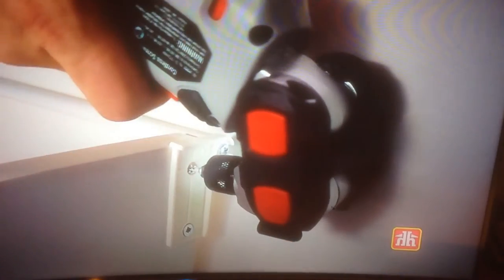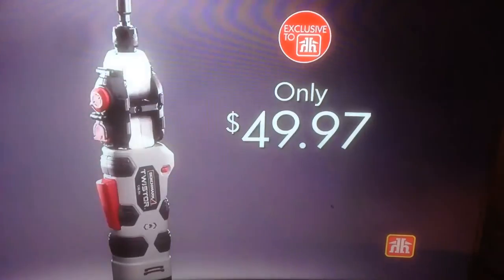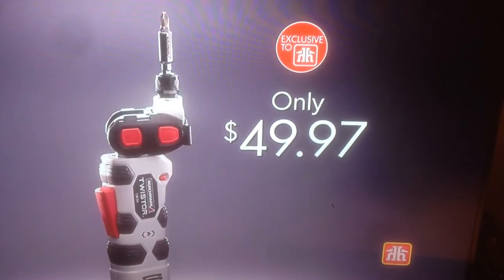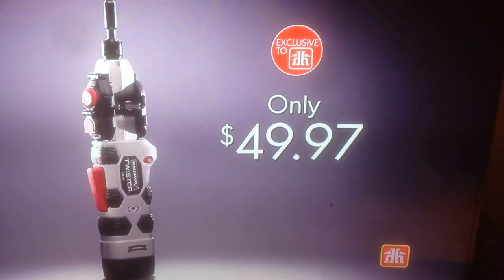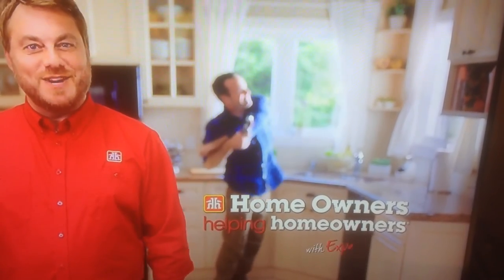Home Hardware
TWISTOR